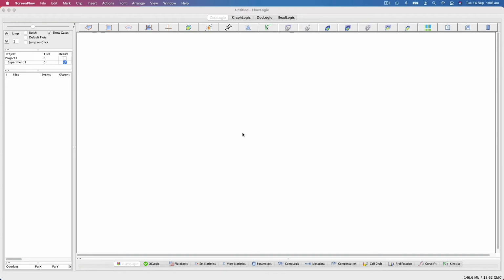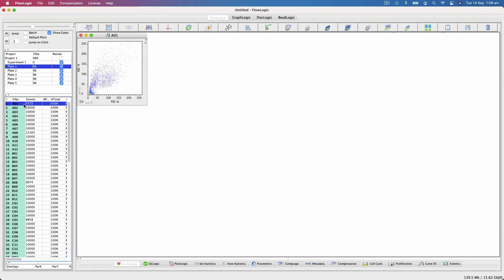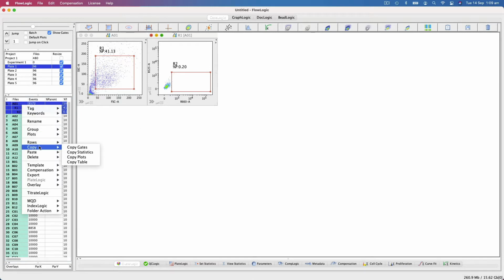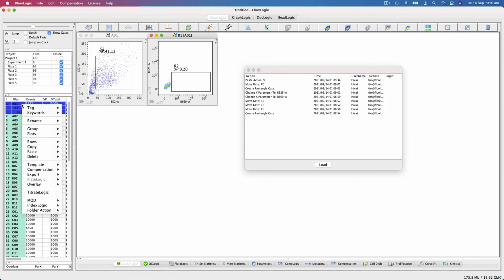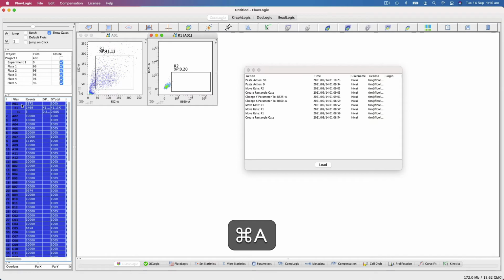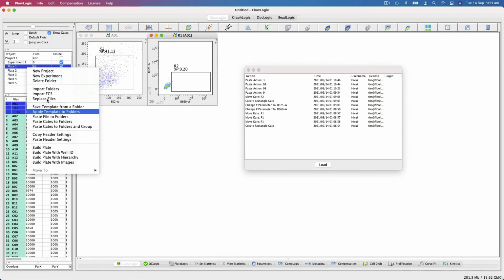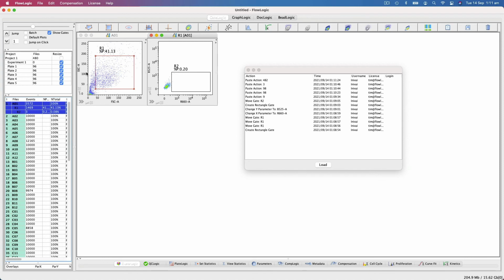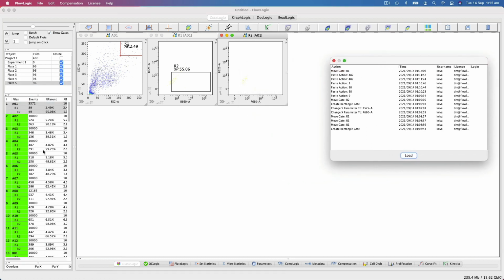FlowLogic Tips - Pasting gates to multiple files quickly and easily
Copying gates from one FCS or MQD file to many others quickly and easily can really speed up your analysis. In FlowLogic, there are a number of ways this can be done.

This video covers a few techniques to copy and paste gates to a small selection of files or to hundreds of files spread over many folders.